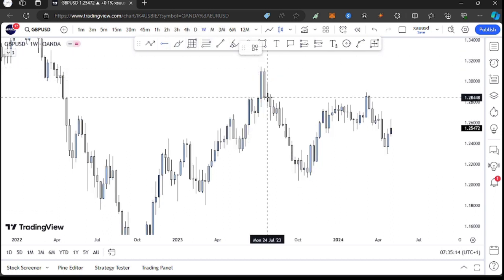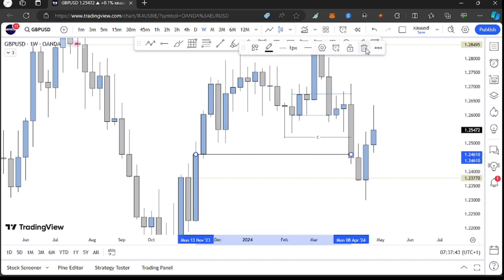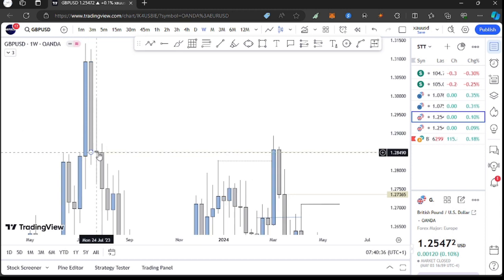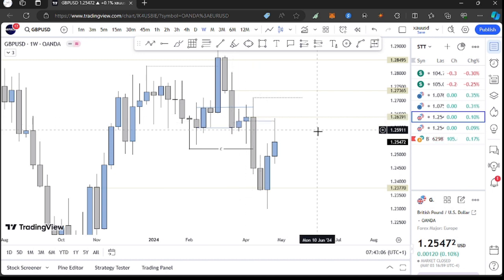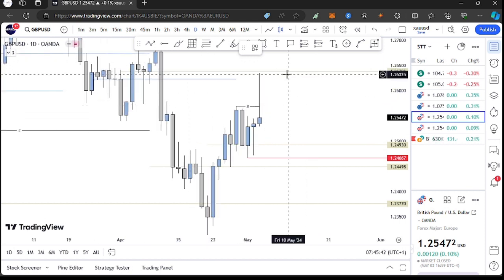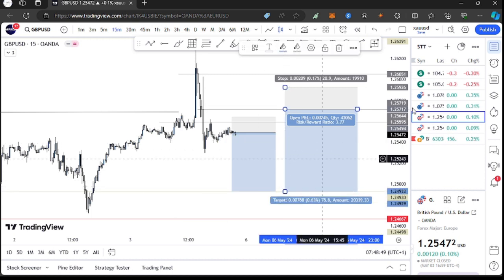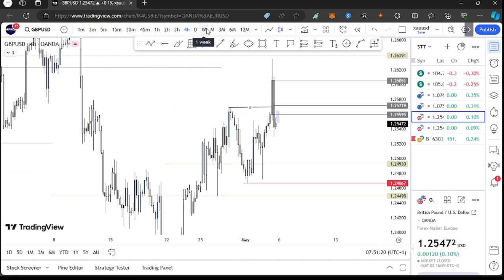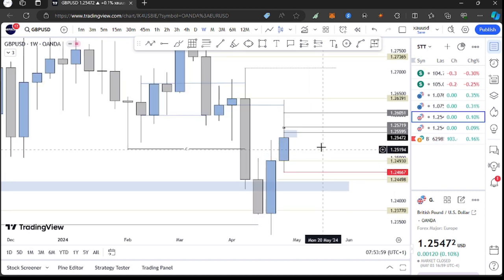GBPUSD weekend Outlook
Top Down Analysis on GBPUSD Forex Currency Pair and cpi Speculations for MAY 2024.

Analyst: @swiftthetrader
X (Formerly Twitter): @aeriecapitalltd